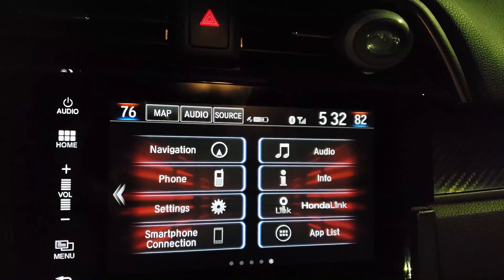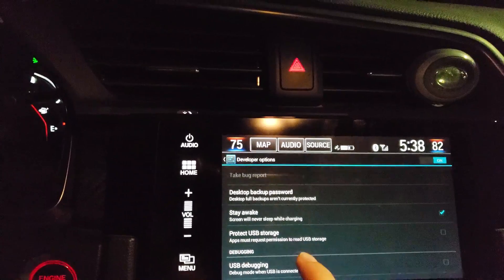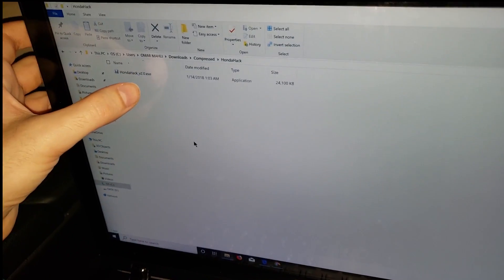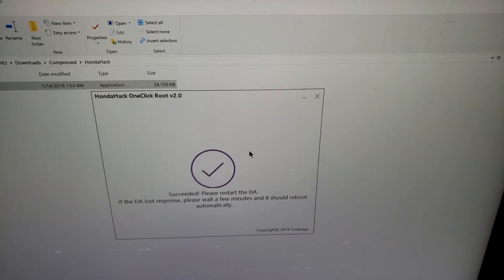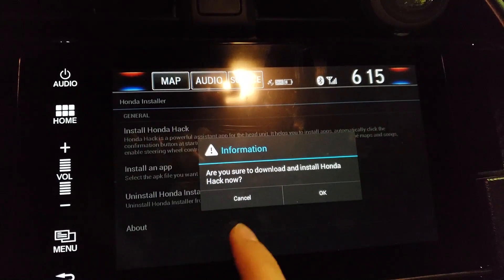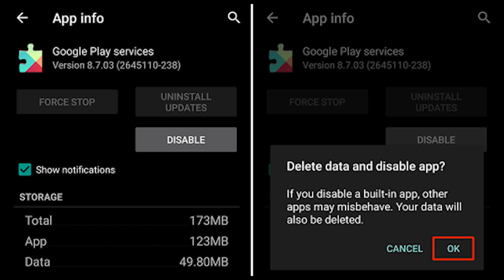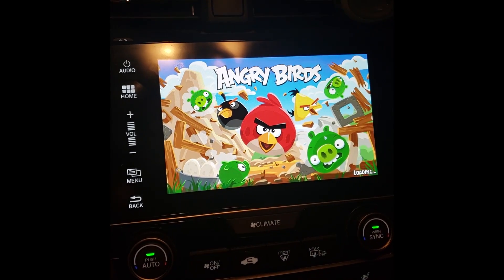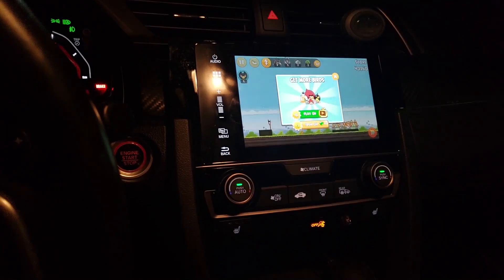How to install apps on your honda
have you ever wandered if you can watch YouTube or play games on your infotainment system? (while you're waiting in line for your food. Or when your PARKED and wanna pass some time while waiting for someone).
in this video i will be explaining how to allow your Honda civic to download apps online using "Honda Hack" technique.
i will also explain how to fix the issues that might occur after rooting your head unit.
if you all have any questions or concerns let me know down in the comments.

this video includes:
how to install YouTube on your Honda
how to install Netflix on your Honda
how to install games on your Honda
how to install google play store on your Honda
how to hack (root) your head unit

and answers the questions:
can i download games in my car
can i download games in my Honda
can i download apps in my car
can i play games in my car's head unit

i just added these so it would be easier to find this video.